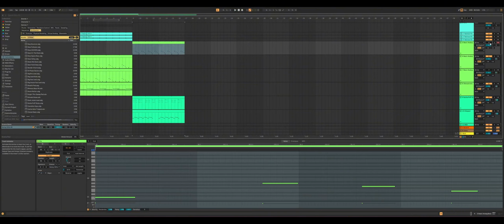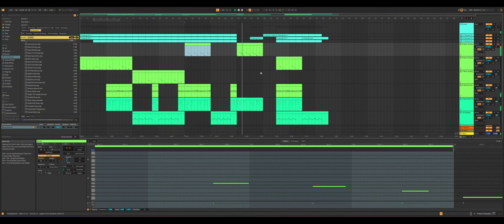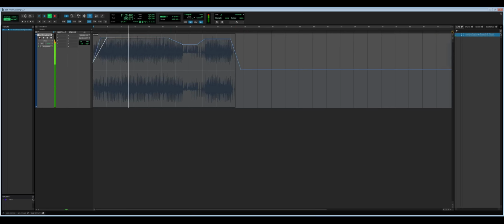How I made the song "Bloomy"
Hello, join me as I show you how I made the song "Bloomy" using Ableton Live and Pro Tools.